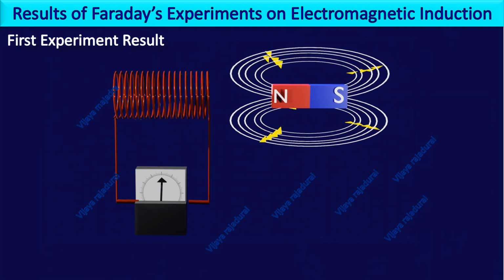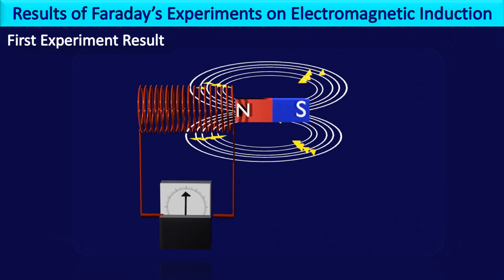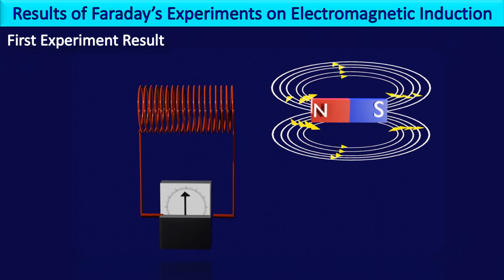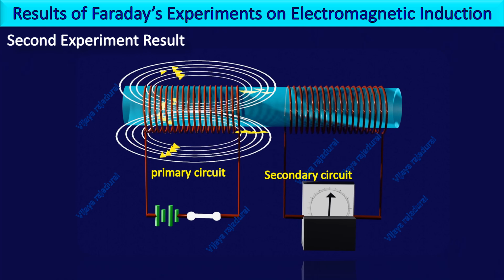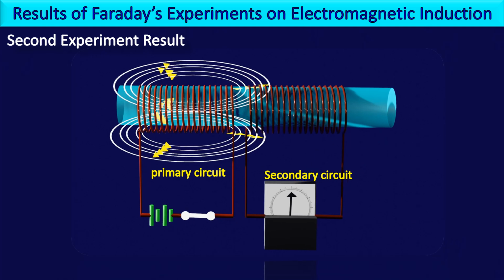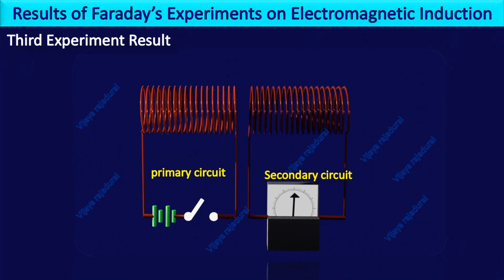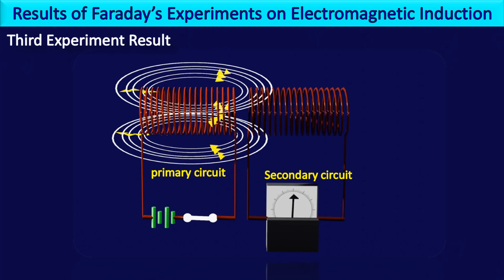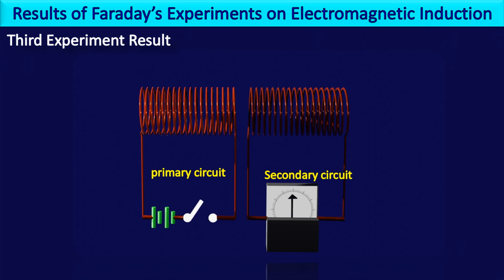FARADAY'S 1st,2nd & 3rd EXPERIMENT RESULTS Full 3DAnimation /ElectromagneticInduction/12 Physics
Results of Faraday's Experiment/Electromagnetic Induction/Second Experiment
3DAnimation Video for Faraday's second Experiment/Electromagnetic Induction/12th Physics/NCERT/SAMACHEER